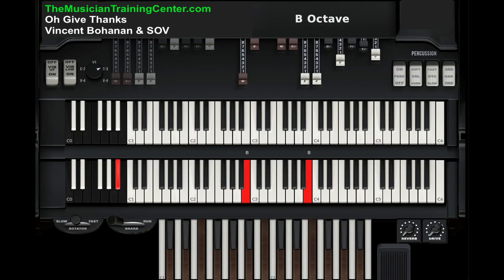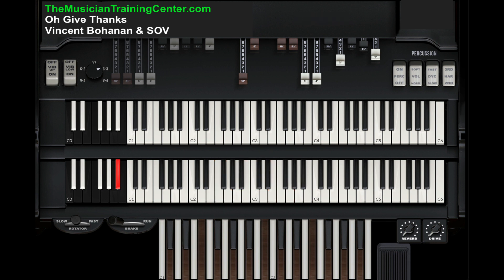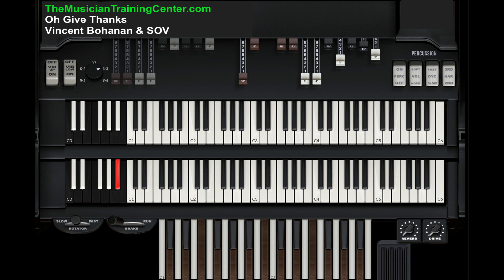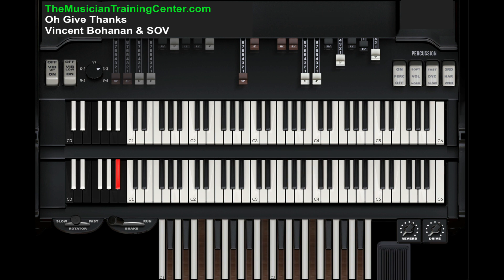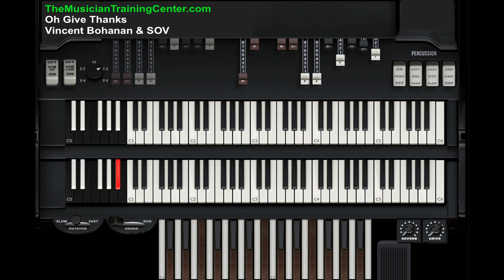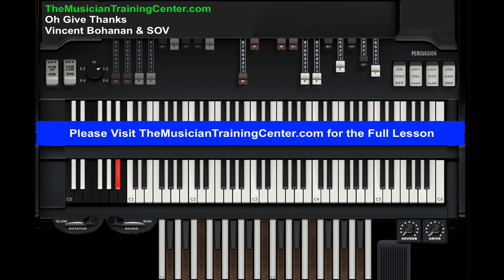Oh Give Thanks by Vincent Bohanan & SOV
to register

Thousands of students are enrolled at The Musician Training Center and are making a real difference with their playing...If you're serious about taking your playing to the next level, click here to find out more and register to get started